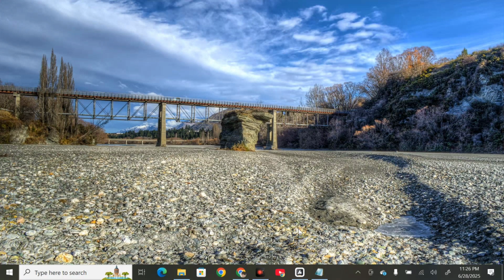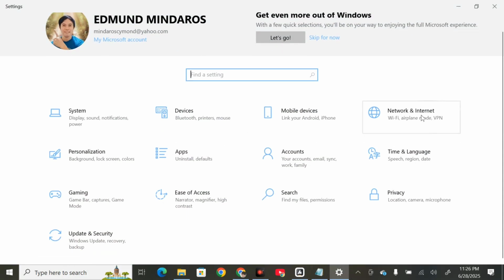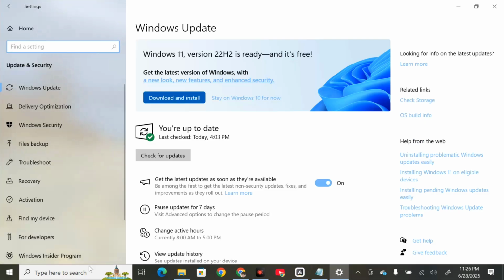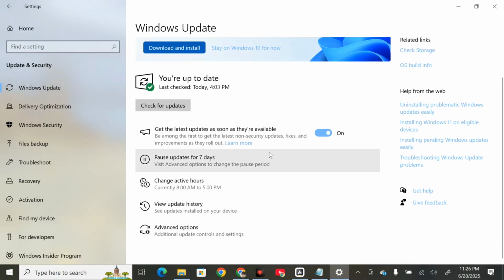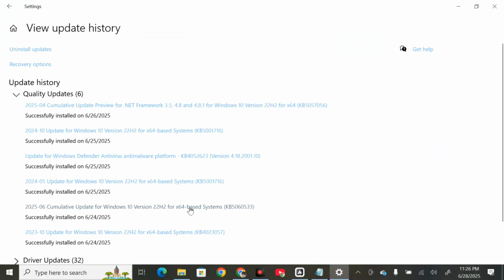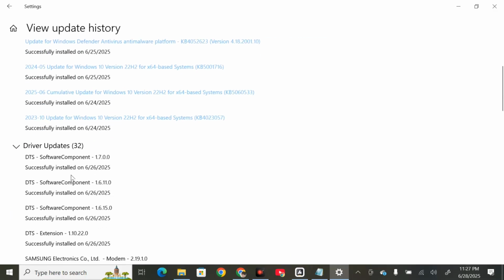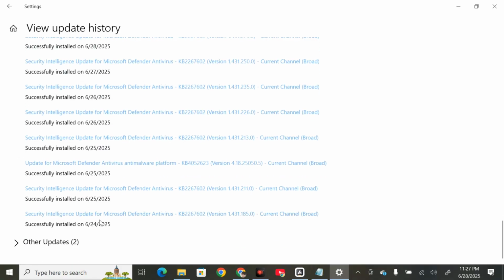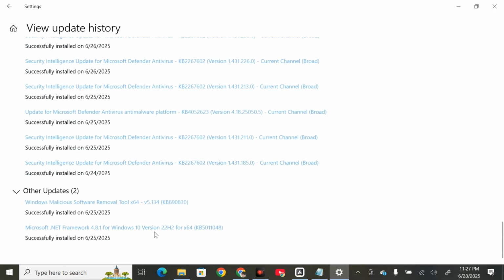How To View Update History on Windows | Update History in Windows 10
In this step-by-step guide, you'll learn exactly how to view your Windows Update history in Windows 10 and Windows 11. Checking your update history is essential for troubleshooting issues, confirming successful installations, and staying on top of the updates your PC has received. The majority of Windows users will have a completely different experience with updates. Sometimes they work great, and sometimes they cause major problems. So, regardless of which group you fall into, this guide is going to show you how to quickly and easily view the Windows Update History of your device.

You will now see a categorised list of updates installed on your system, including: Quality Updates (monthly cumulative updates), Driver Updates, Definition Updates (Microsoft Defender Antivirus), Feature Updates and Optional Updates. If you want more details about a specific update, select the Learn more link next to the update entry. This will take you to the official Microsoft support page, where you can read about the update’s changes, improvements, and any known issues.

To check the update history in Windows 11 through the Settings app, you'll need to do the following.
1. Open Settings.
2. Select Windows Update from the sidebar.
3. Click Update history under the More options section.